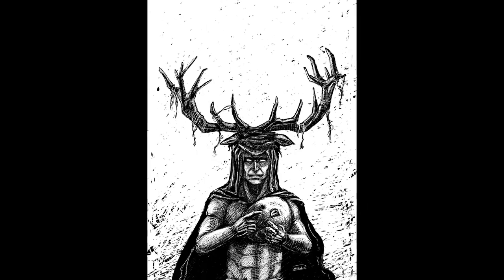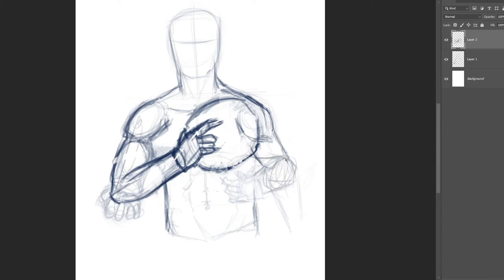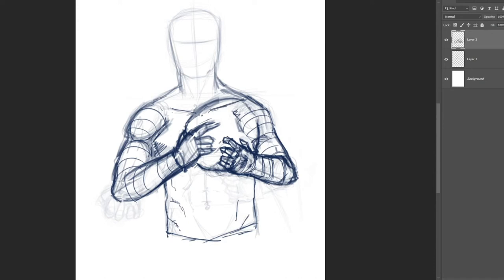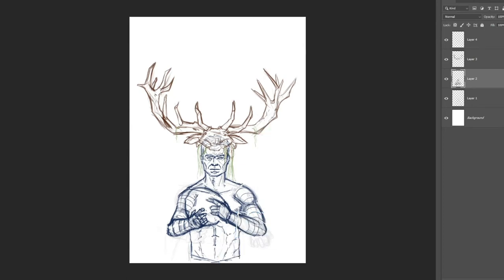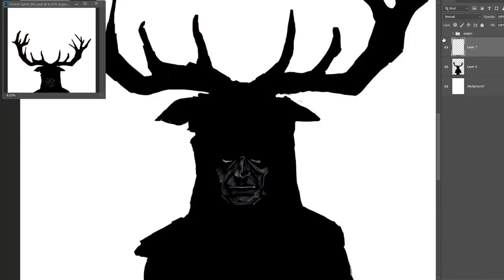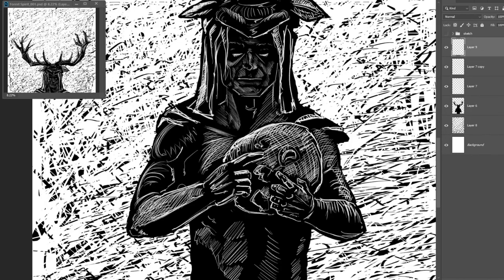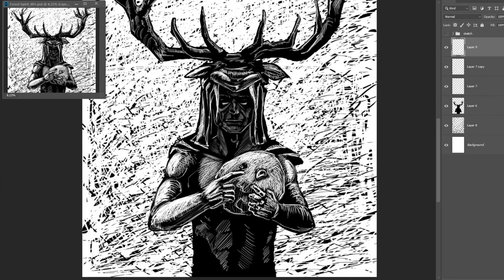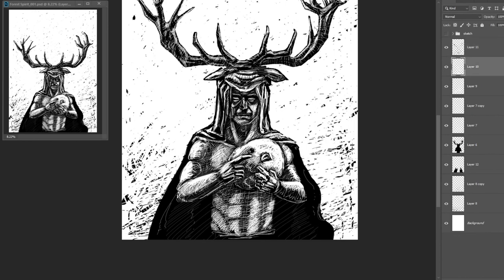PA005 Forest Spirit Speed painting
Here is my Spirit of the forest. I hope You'll Like it.

Merch & Artprints get them on: RedBubble / Artstation
You can get very cool products with my art on it, from T-Shirt to notebooks, stickers, phone cases, artprint and more a bunch more! Products available on Redbubble

You can also get artprints, from Artstation.